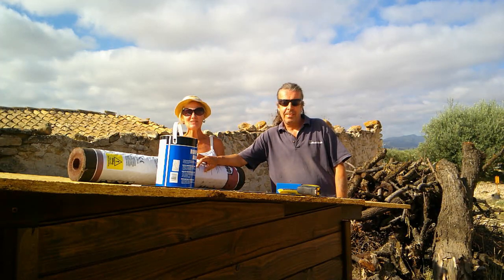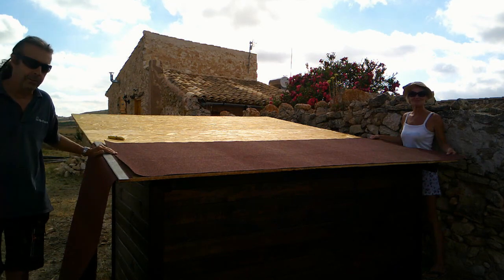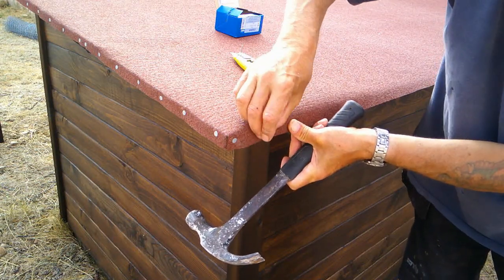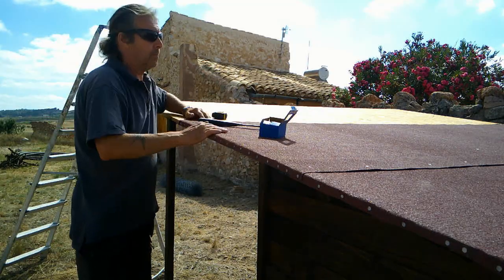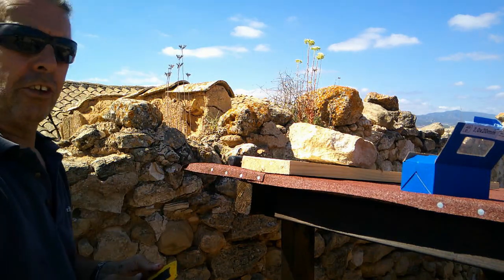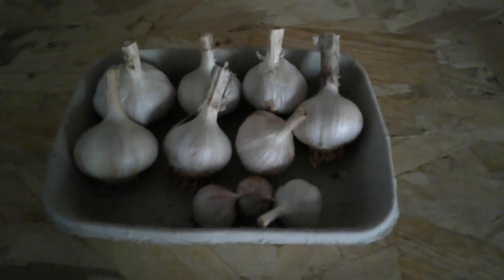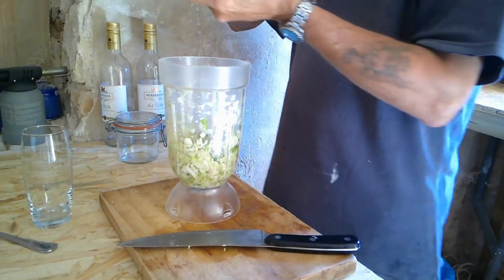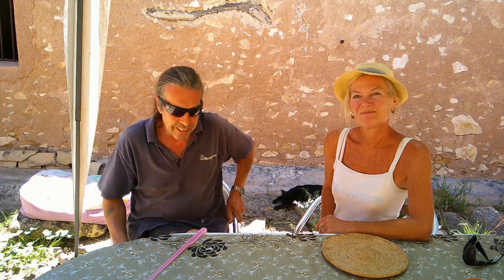The dog chalet is done! Chef Andy's Finca salsa dip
At last, the dog house / kennel / chalet is finished! We're still waiting on the fencing. We put our garden produce to good use and show you how we make our salsa dip.